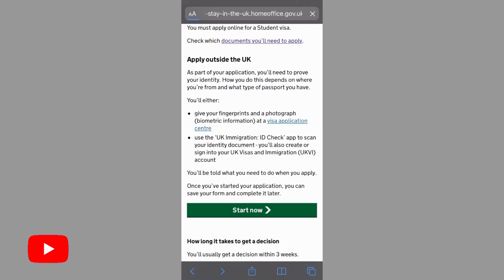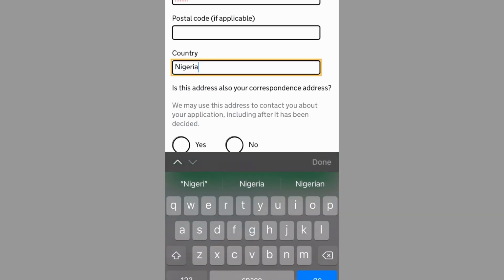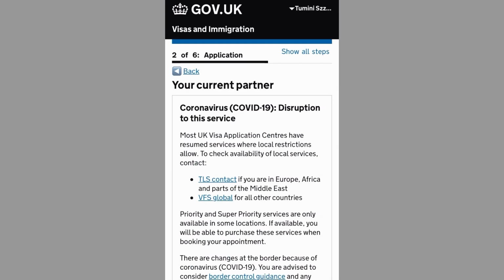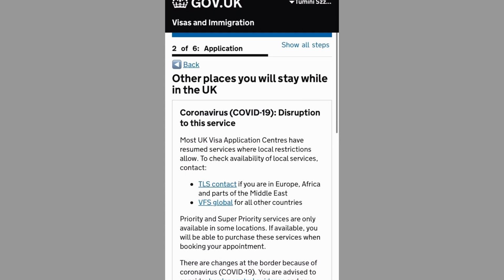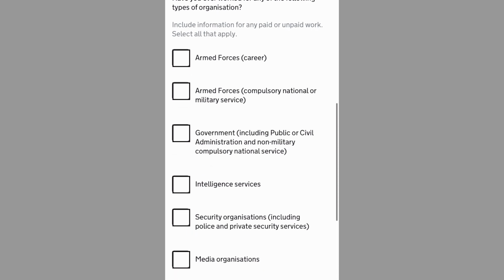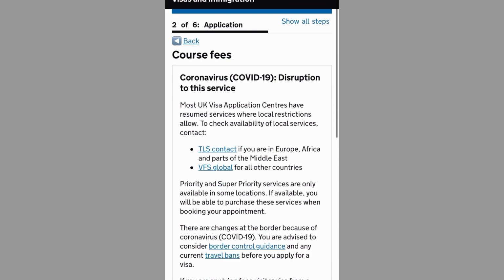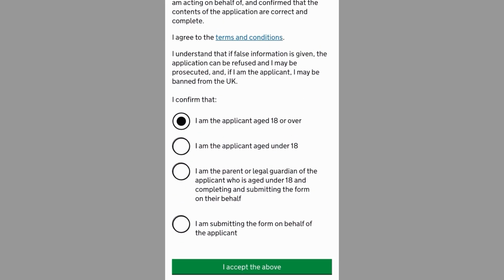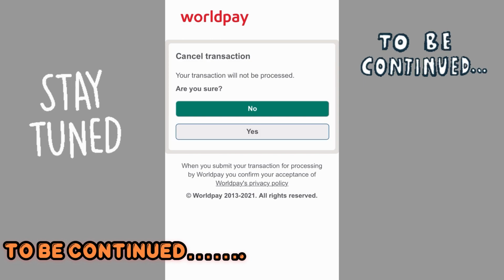How to fill your UK visa application form and what to expect at your TB test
00:00 - Intro
01:30 - How to register and pay for TB test
03:48 - Arriving for your TB test and what to do
06:58 - putting together my documents for Visa application
07:48 - Step by step process of filling out the Visa Application form

Step by step process of filling out the Visa Application form.
Full detail of how my TB test date went
Documents required for Visa Application
How to pay for visa and IHS fee

- apply for UK student Visa
- the best place to find government services and information
- details about UK study visa

○Video editing - Inshot
○ Video recording - iPhone XR camera